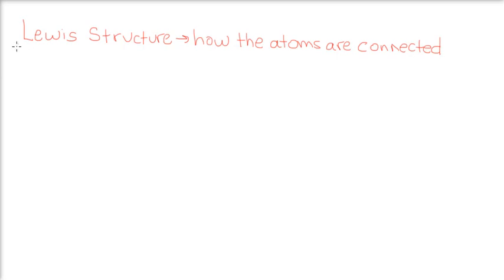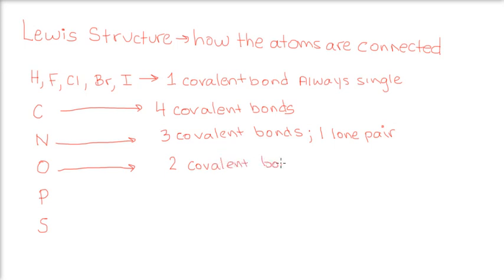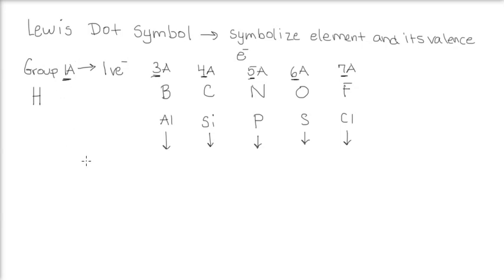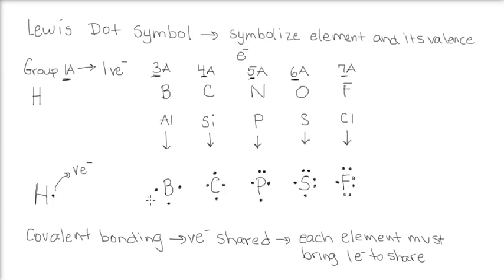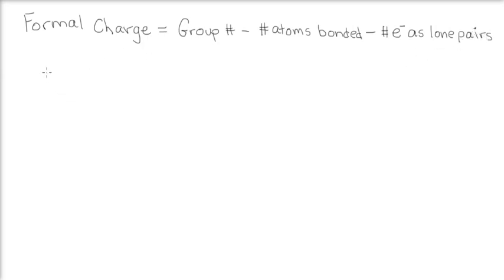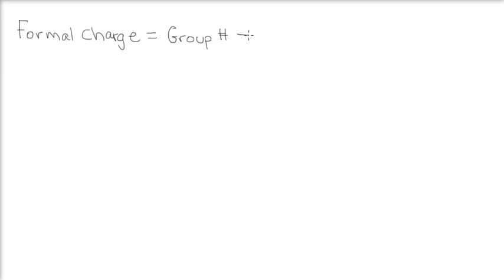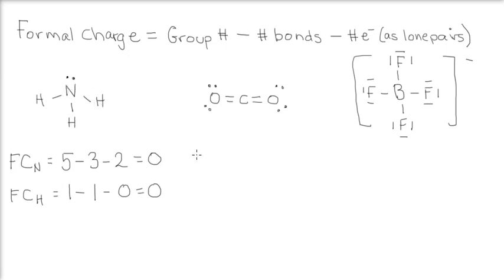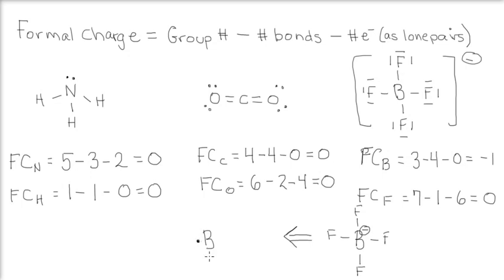Lewis Structures and Formal Charge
In this video, you will learn about the basic bonding patterns of elements in organic chemistry and calculating formal charges